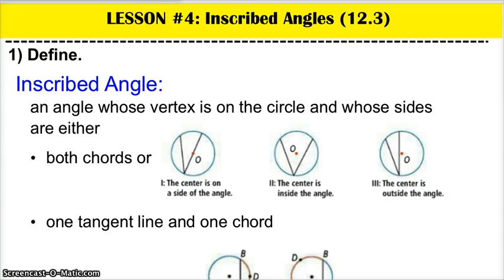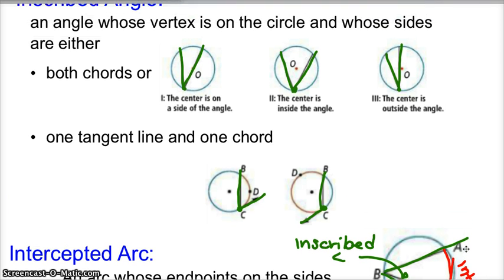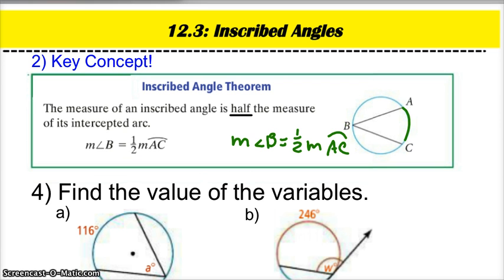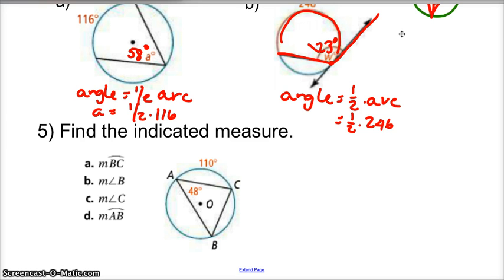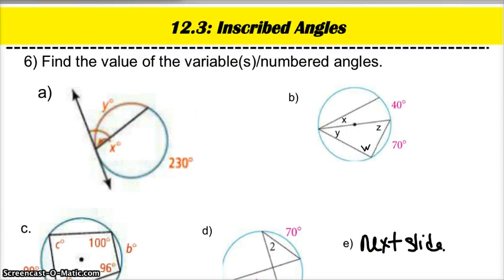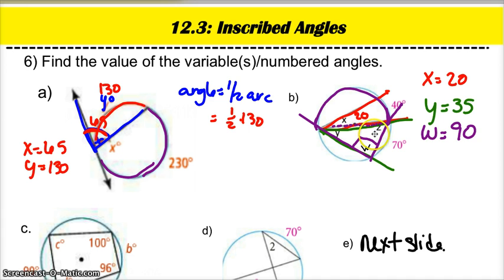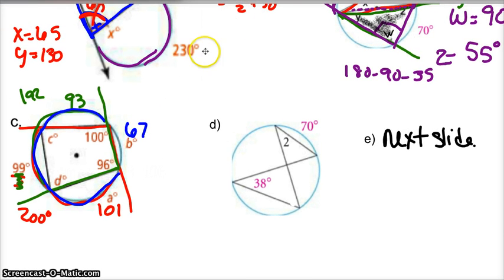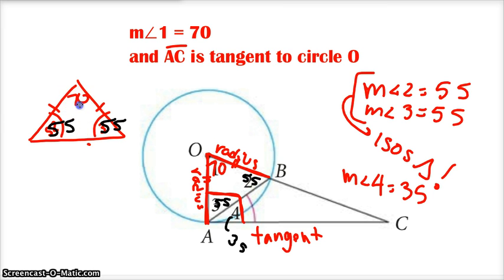U9L4 inscribed angles1617